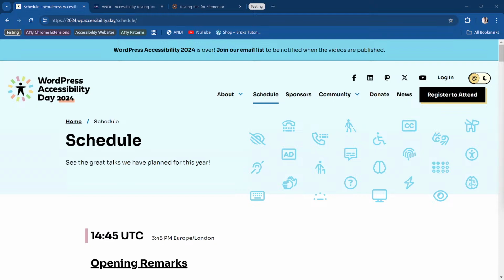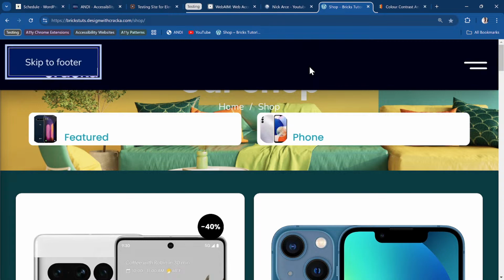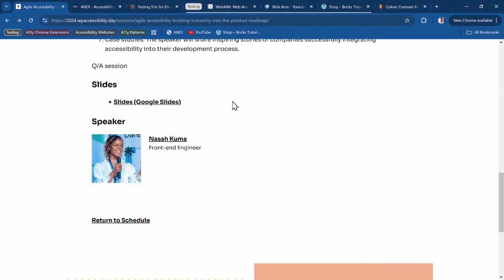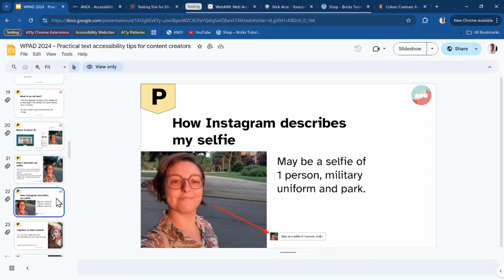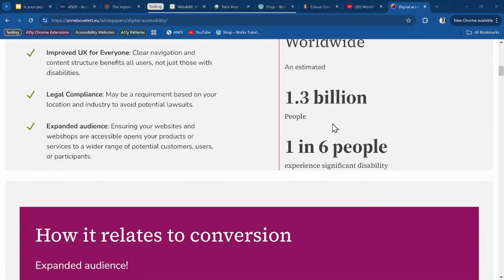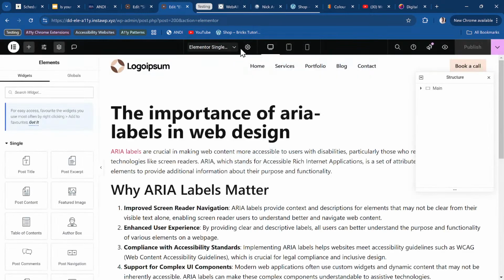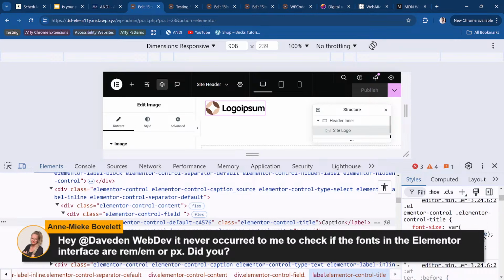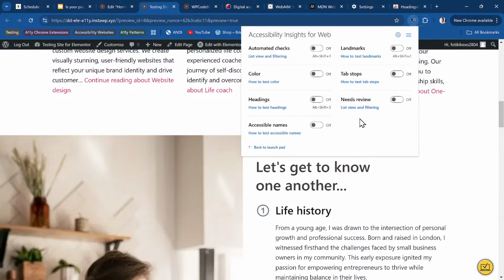DD Live 07: Thoughts on WPAD 2024 and Elementor Accessibility Tips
In this stream,  share thoughts on WP Accessibility Day 2024, held on the 9th and 10th of October 2024. I also look at some simple tips to improve accessibility when working with the Elementor Page Builder in WordPress.

► Accessibility Resources ◄
Check out the schedule and presentation slides for the 2024 WP Accessibility Day